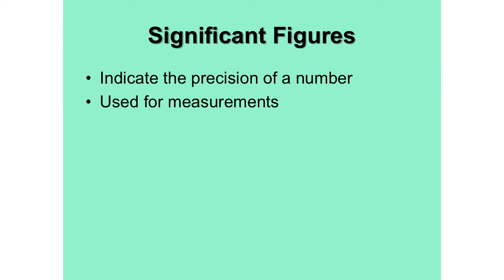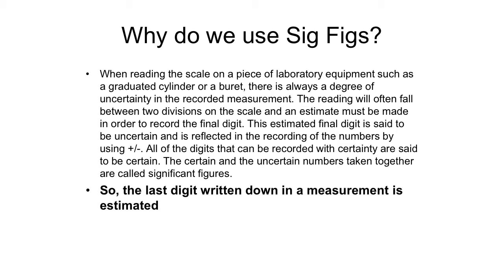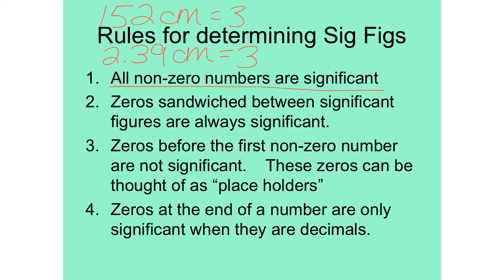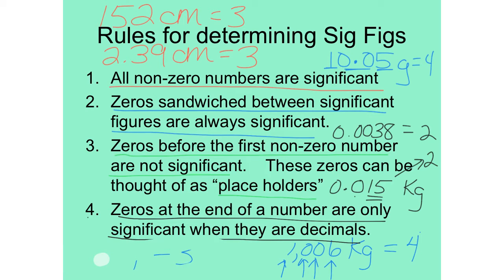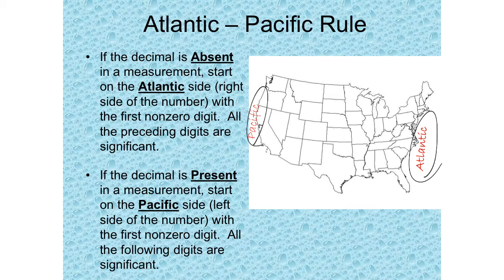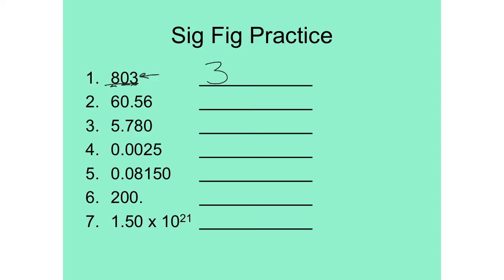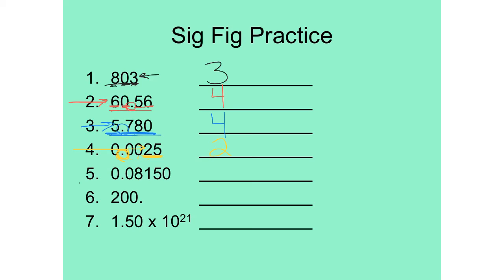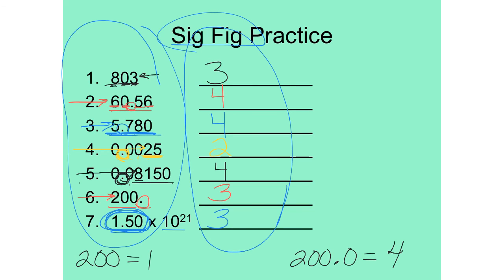Measurement Video #2 - Significant Figures